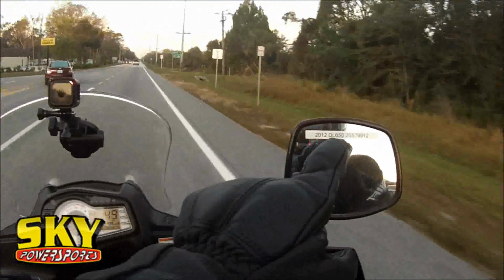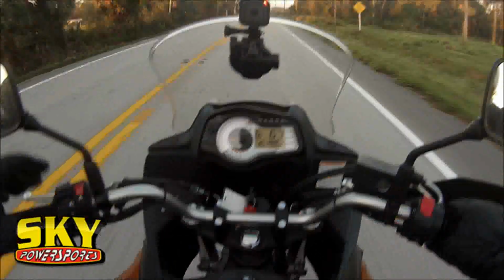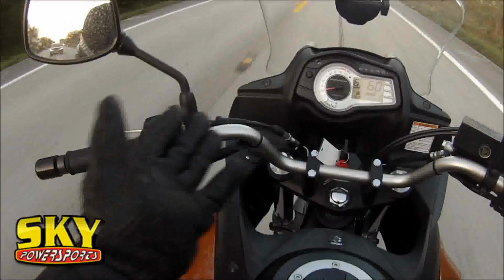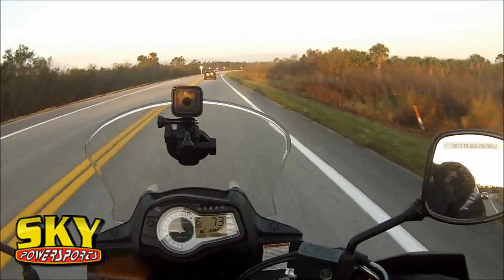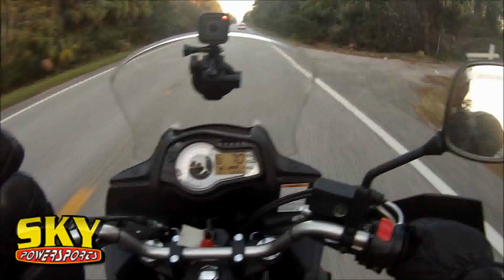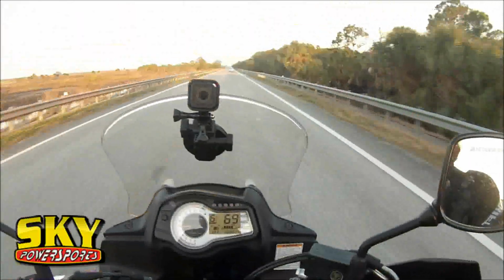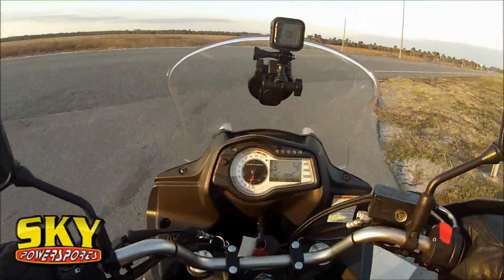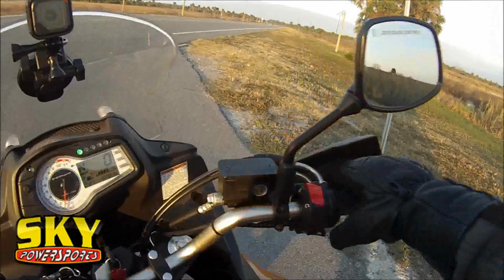2012 Suzuki V-Strom 650 from Sky Powersports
SKY POWERSPORTS
NORTH ORLANDO